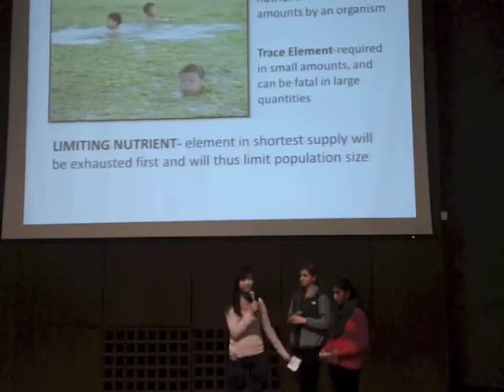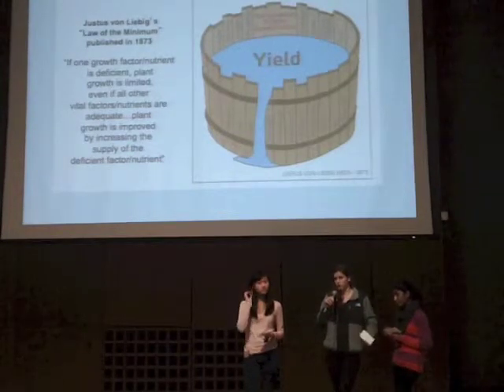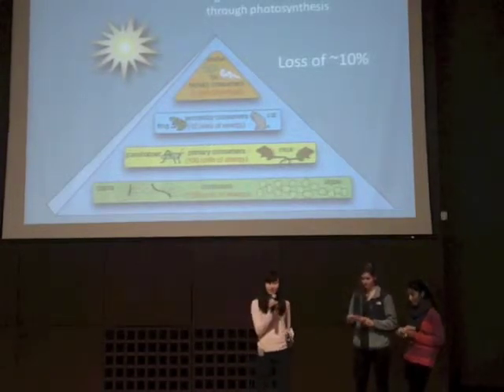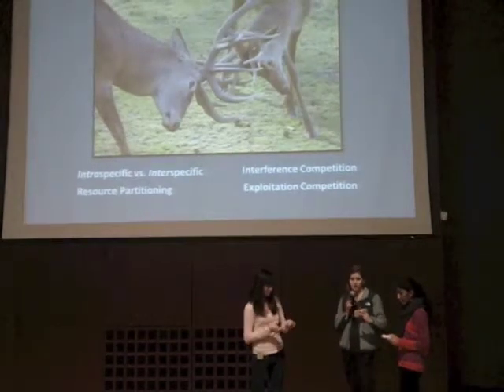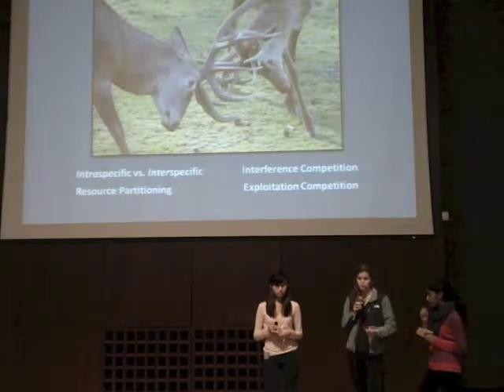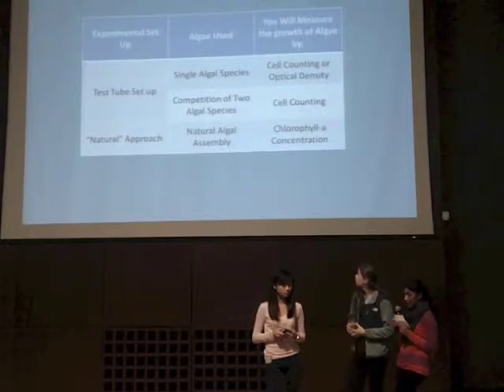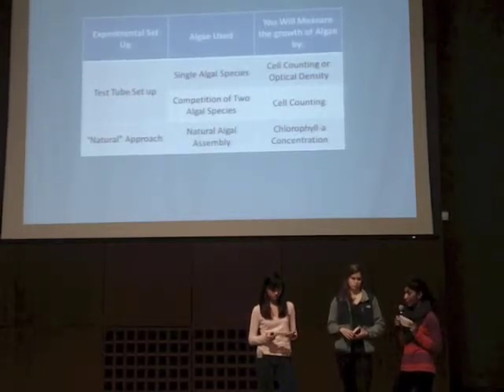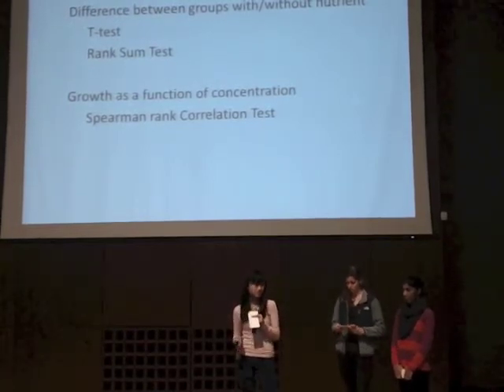Ignite Talk #2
The second "ignite" talk of the Investigative Biology Labs (Fall 2013) summarizing the Nutrient Enrichment lectures